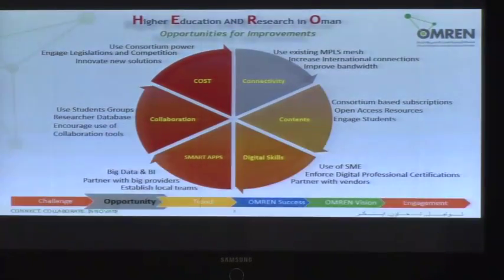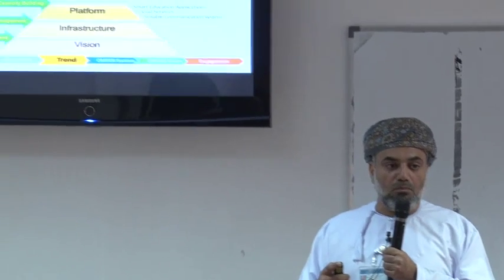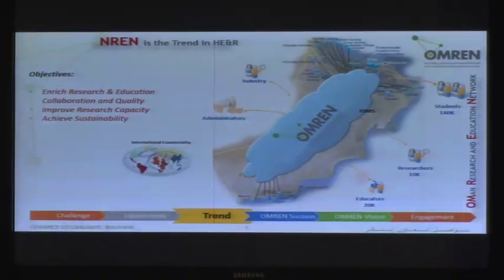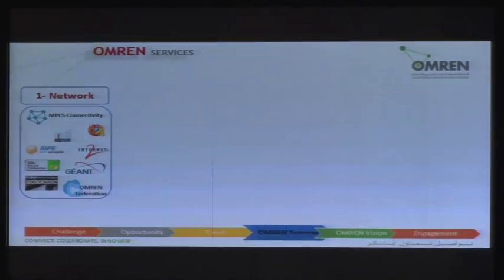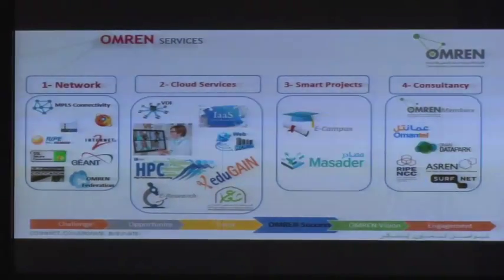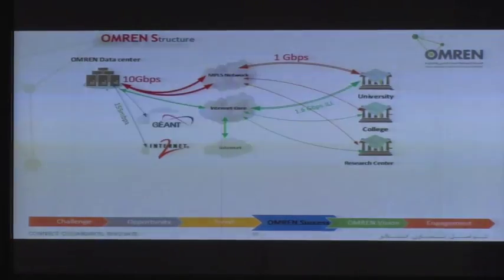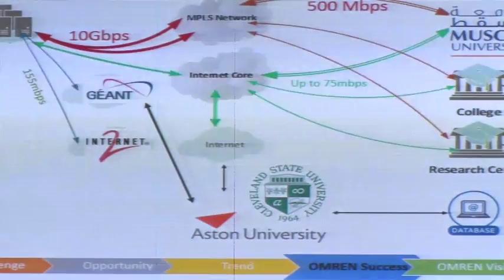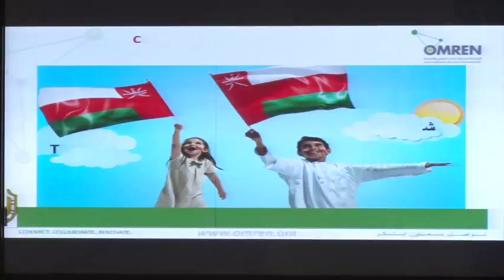Live | Advanced Trends in ICT Technology | Mazoon College